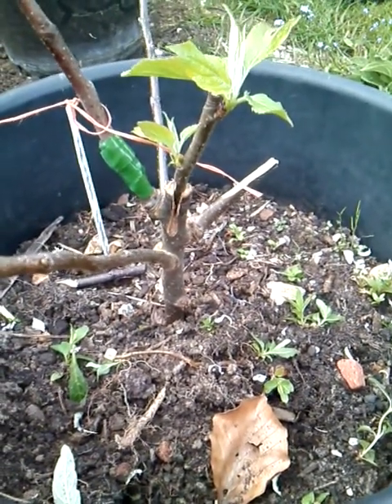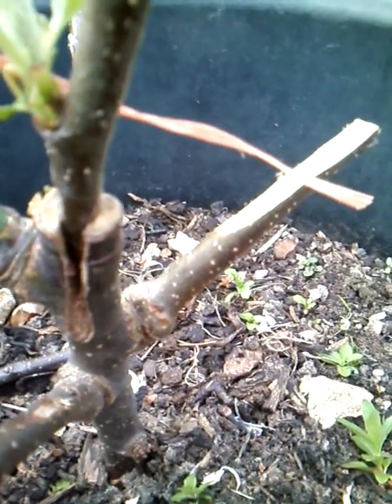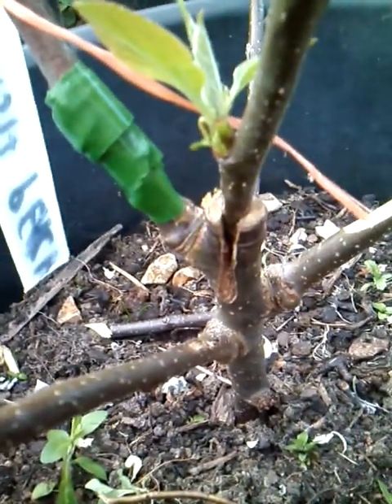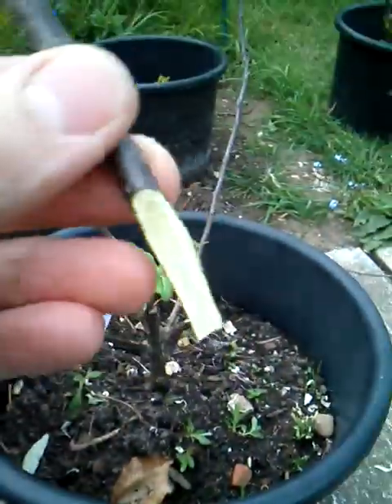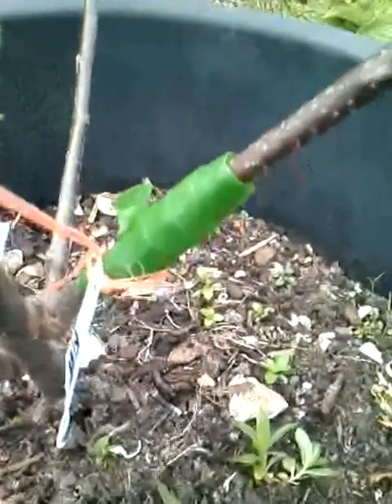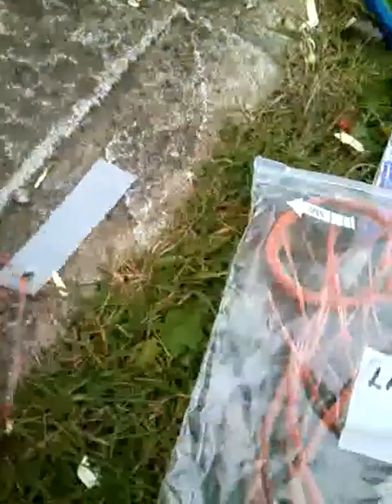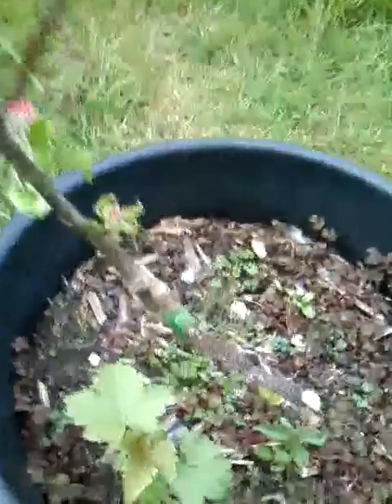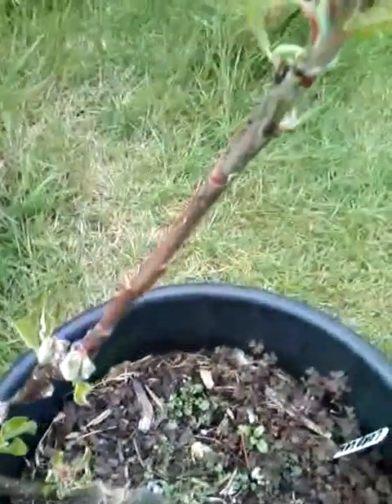Apple tree m26 rootstock splice graft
A video showing a Winter King Scion being splice grafted onto M26 rootstock.